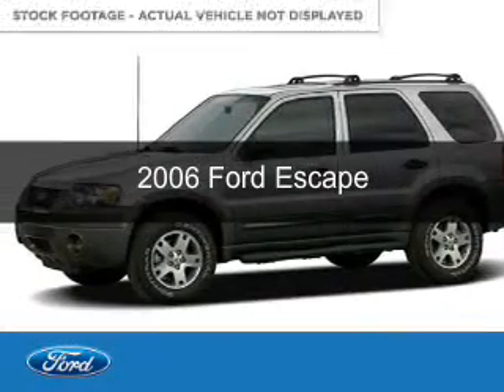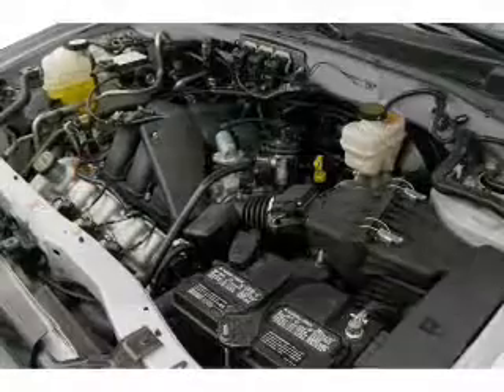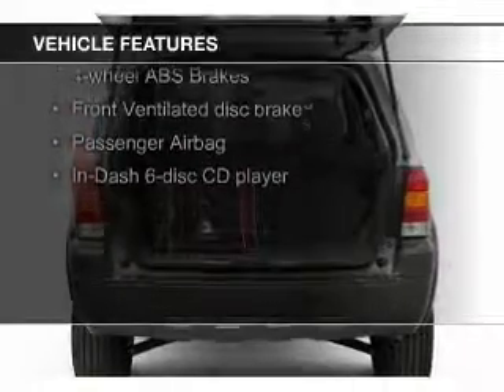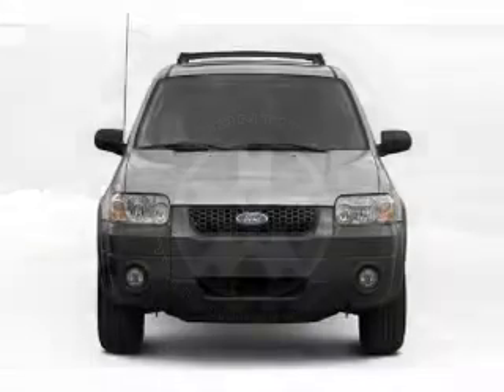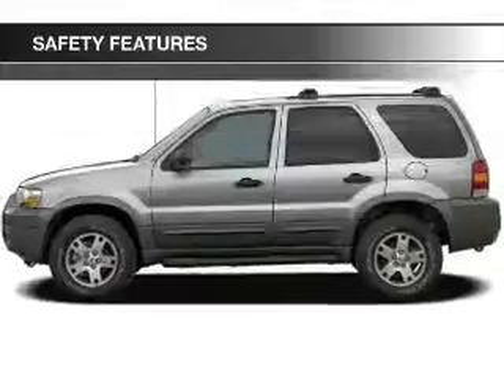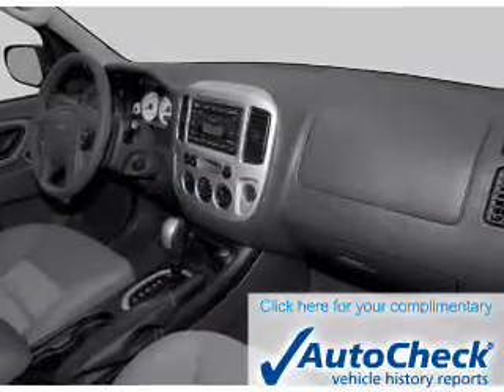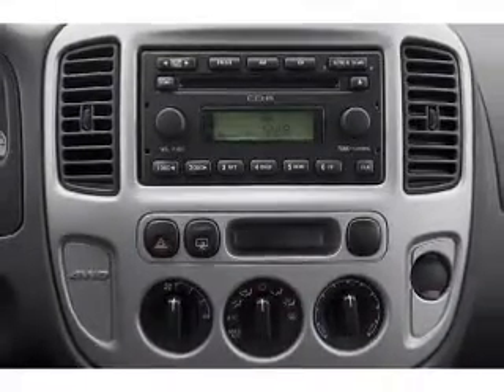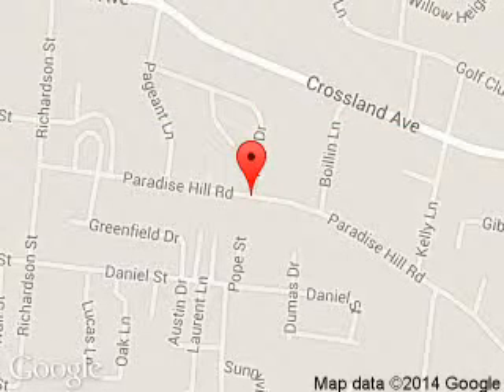2006 Ford Escape - Clarksville IN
Phone:
Year: 2006
Make: Ford
Model: Escape
Trim:
Engine: 3.0 liter 6 cylinder 24 valve
Transmission: 4-Speed Automatic
Color: Gray
Mileage: 86379
Address:
908 E. Highway 131